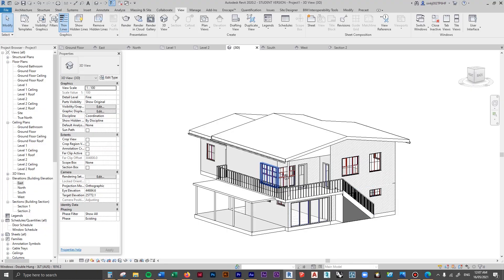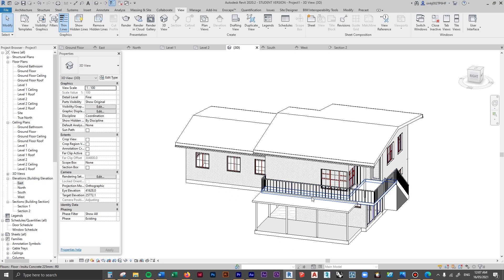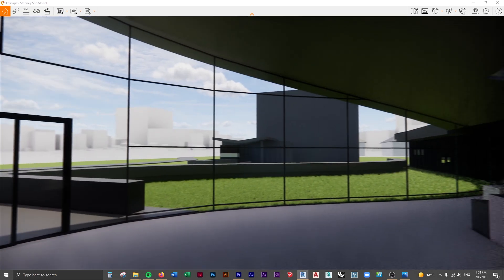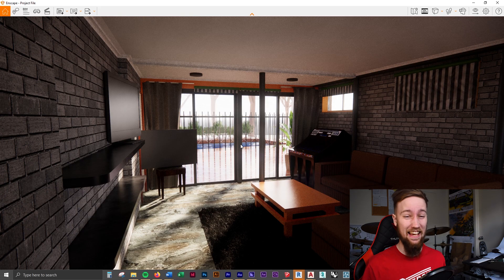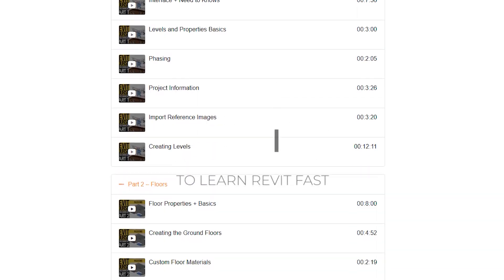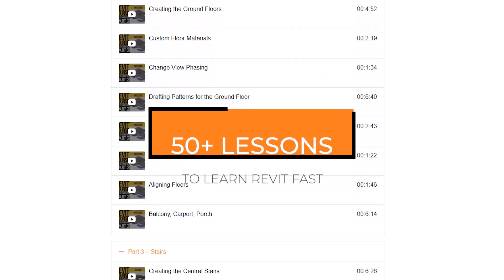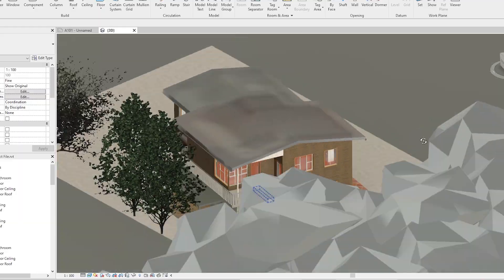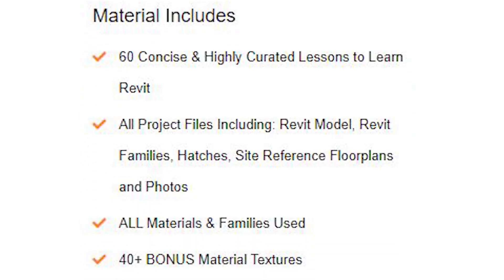The Intermediate Revit Course - Learn Revit the Fast, Fun and Easy Way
Complete Intermediate Revit Course - 20 tutorials to learn Revit fast! (trailer) Check out the full Revit course